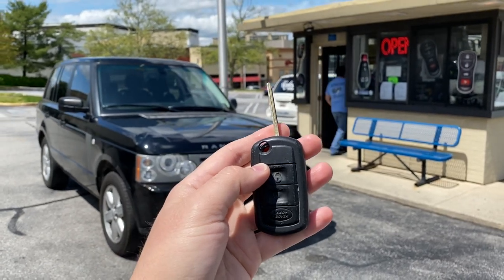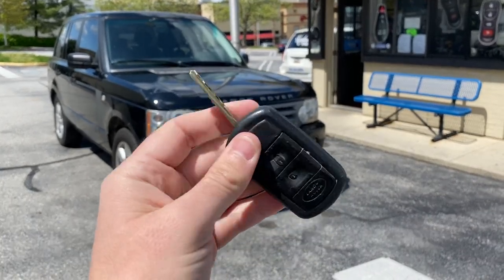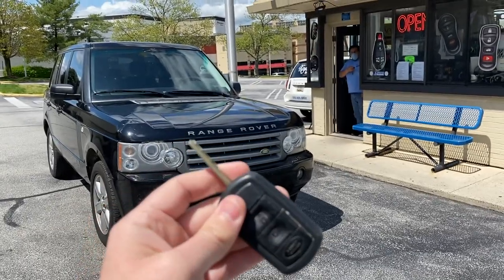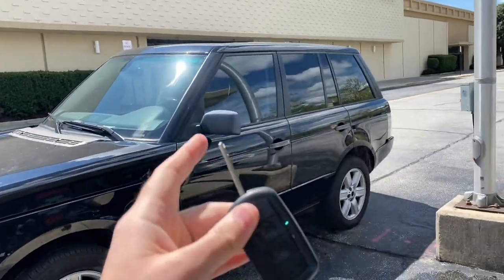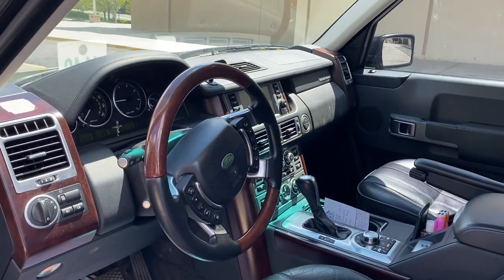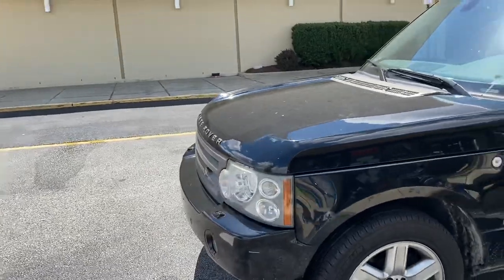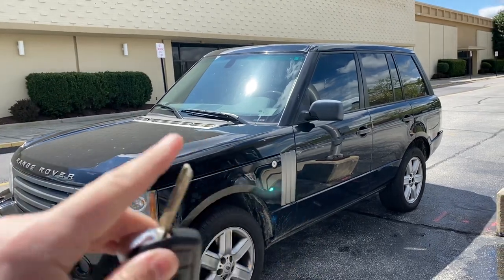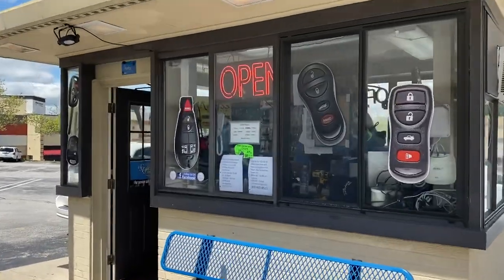How to Replace & Program Range Rover Smart Key without having to go to the dealer. Save thousands!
When you lose your keys many range rovers and the doors are locked it can be a real nightmare. 2015 Range Rover all keys lost over $4000 at the dealer. Why so much? Well they make you buy all sorts of new modules along with the key. We have a better way saving you thousands.